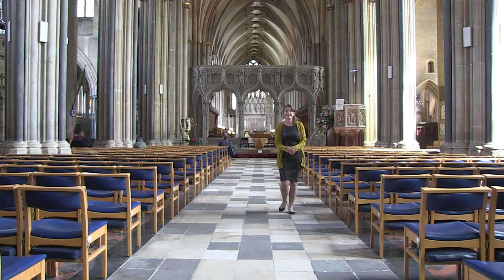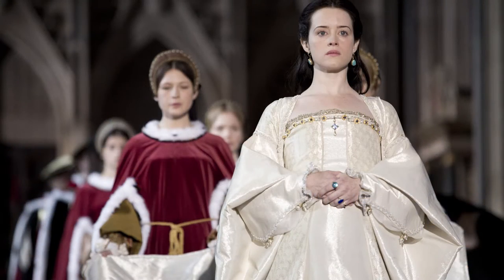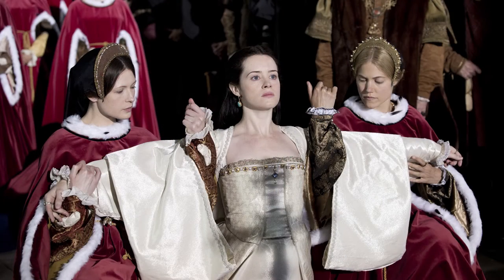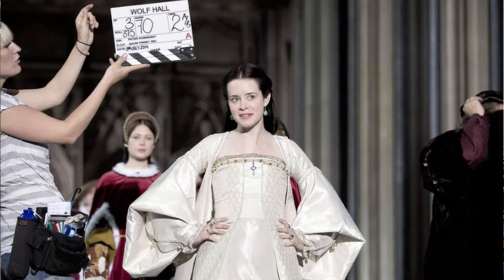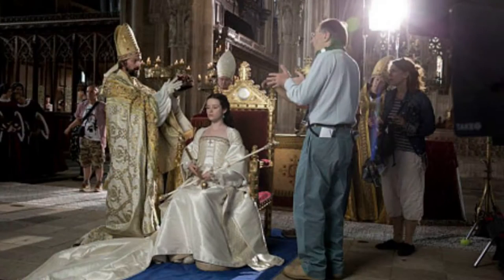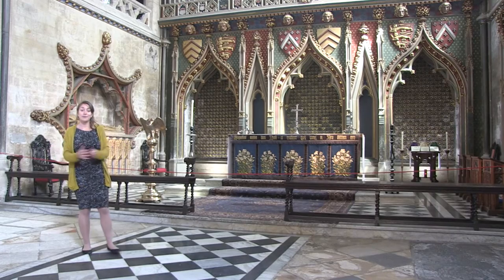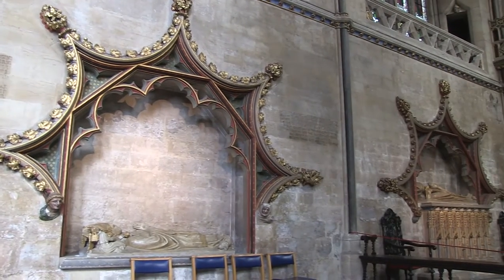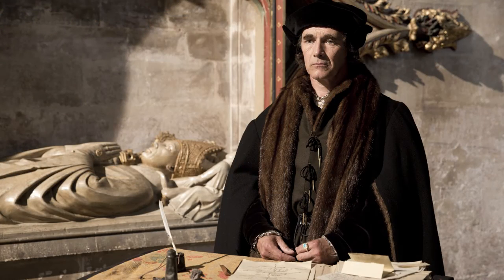The making of Wolf Hall - Bristol Cathedral launches tour of key locations in hit BBC series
All Wolf Hall footage and photos courtesy of BBC and Company Pictures